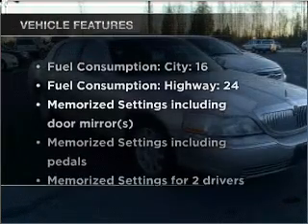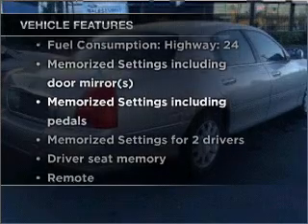2009 Lincoln Town Car - Marysville WA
Year: 2009
Make: Lincoln
Model: Town Car
Trim: Signature Limited
Engine: 4.6 liter 8 cylinder 16 valve
Transmission: 4-Speed Automatic
Color: Silver
Mileage: 30260
Address:
3520 136th Street NE